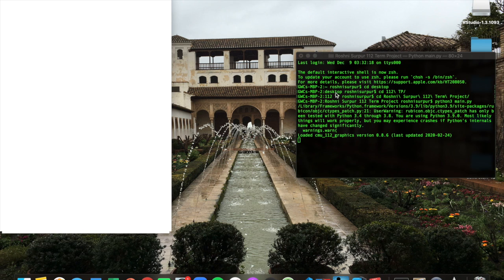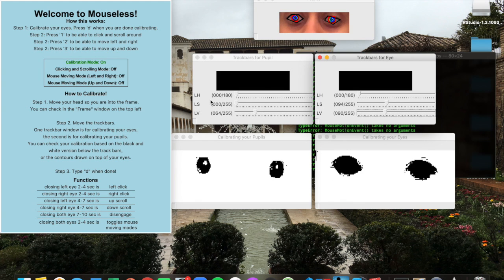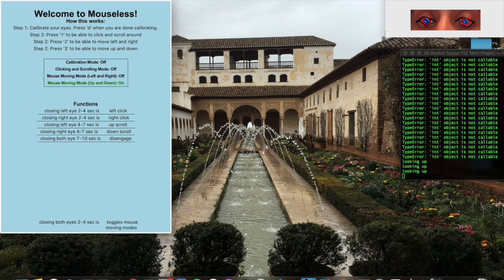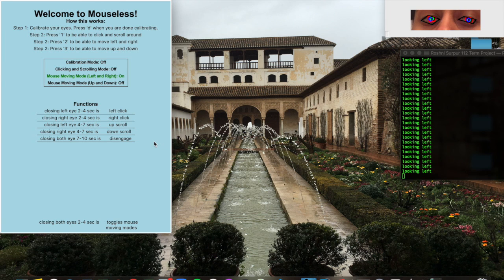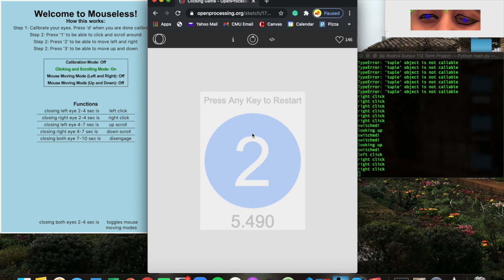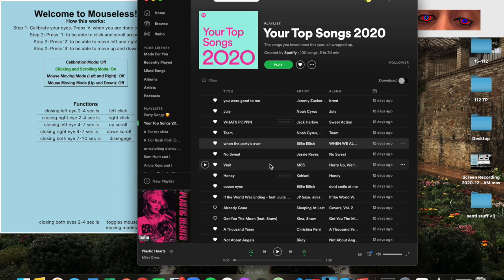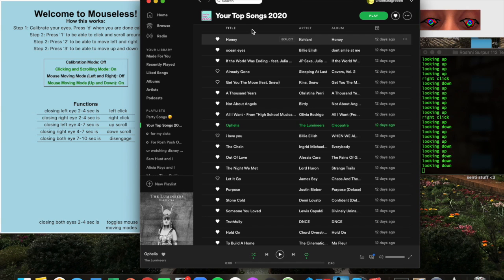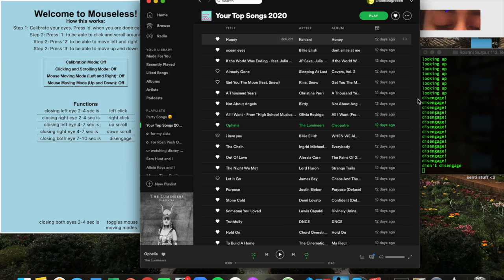Roshni Surpur 15112 Term Project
Mouseless: replace your mouse with your eyes ;)